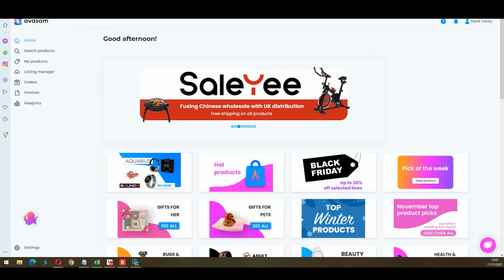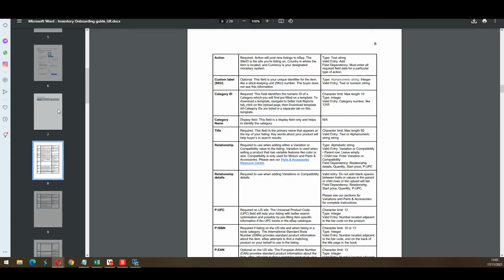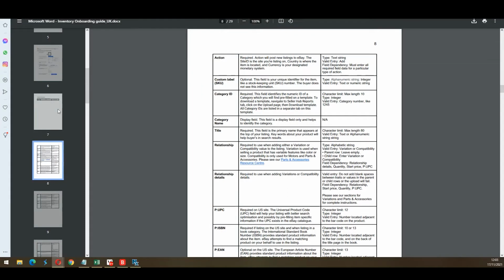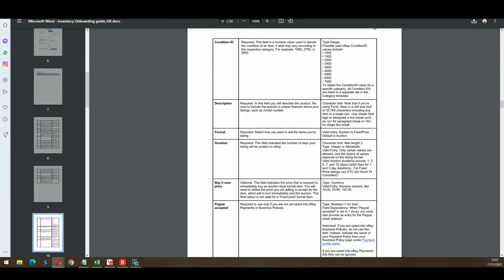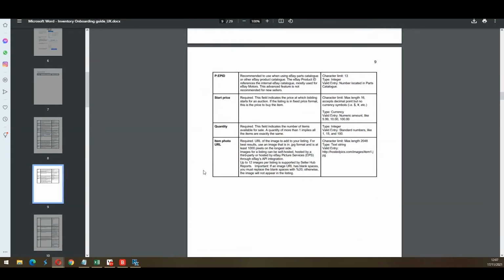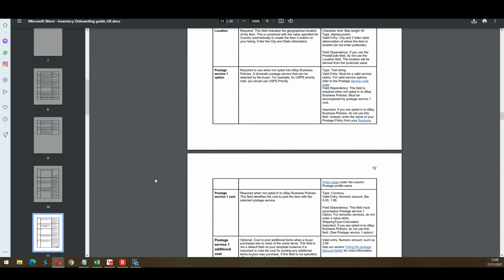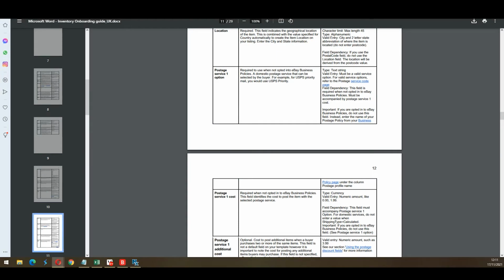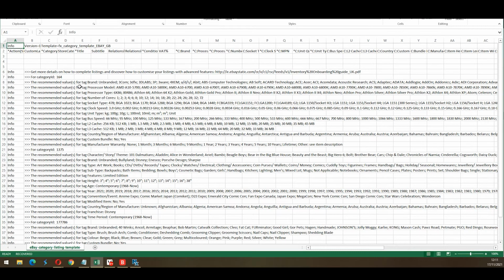Seller Insights: How to Exchange Files on eBay - Part 2